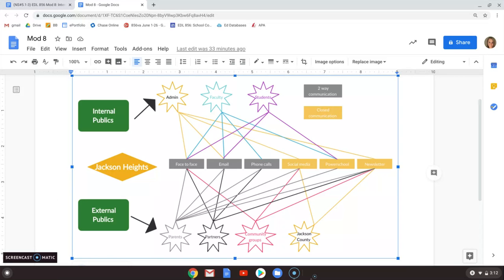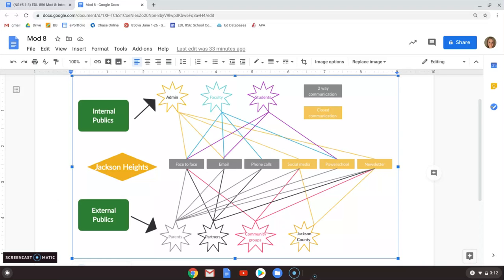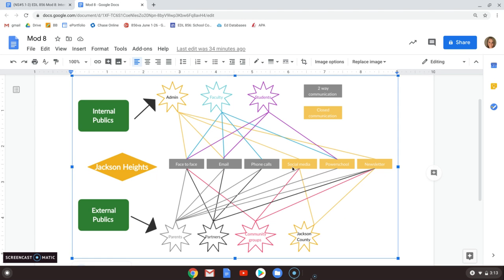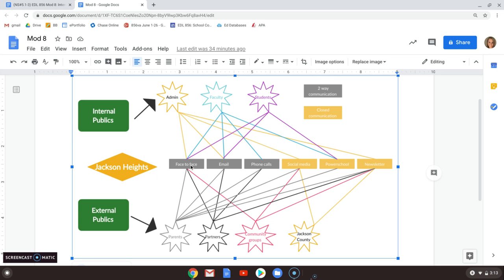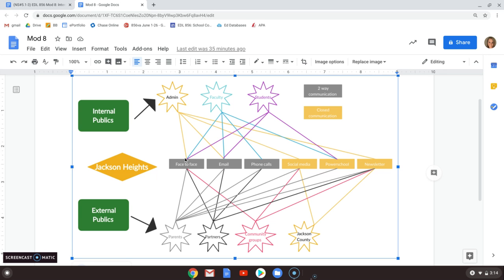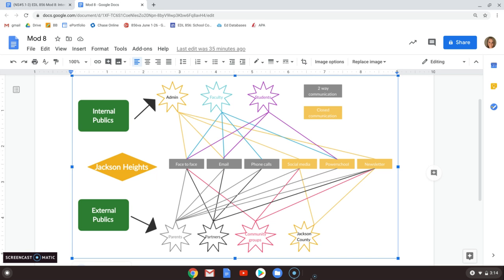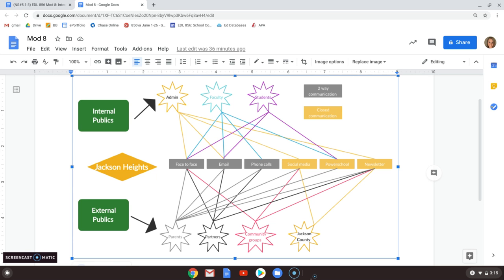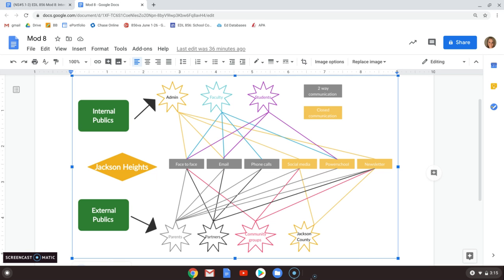School Community Relations-Mod 8